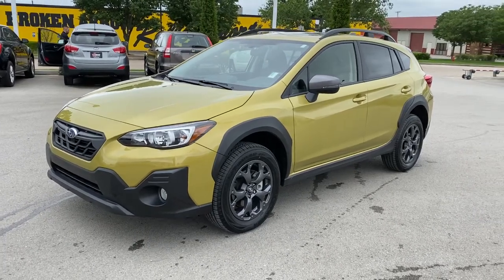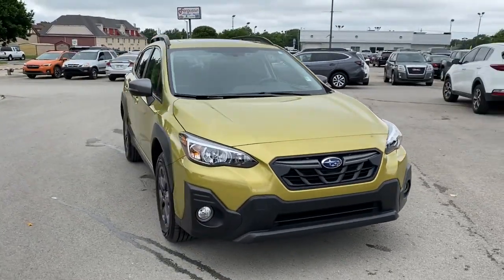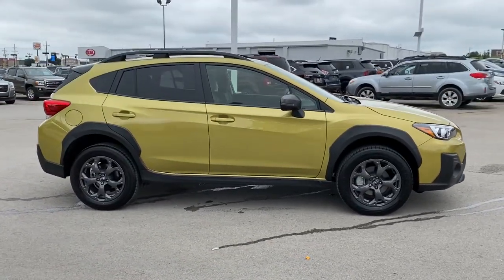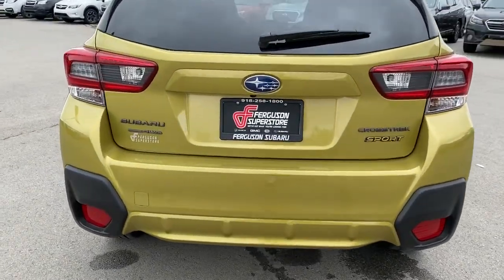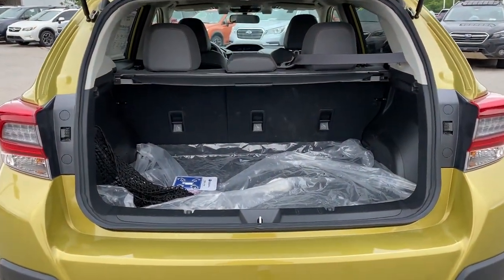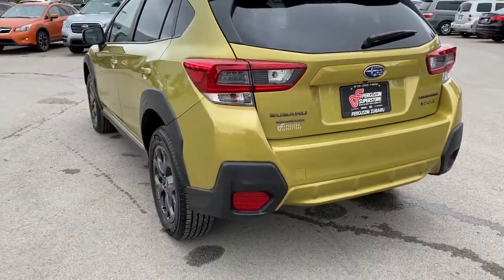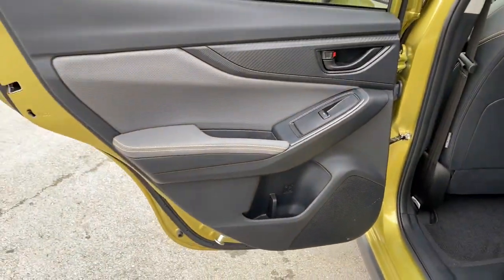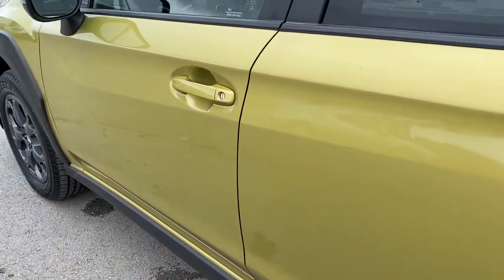2021 Subaru Crosstrek Tulsa, Broken Arrow, Owasso, Bixby, Green Country, OK P54445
Plasma Yellow Pearl Used 2021 Subaru Crosstrek available in Broken Arrow, Oklahoma at Ferguson Superstore. Servicing the Tulsa, Owasso, Bixby and Green Country, OK area.

Ferguson Superstore
1601 N Elm Place

Certified. CARFAX One-Owner.***SUBARU CERTIFIED***, ***NO ACCIDENT HISTORY***, ***AWD***, ***BLUETOOTH***, ***CARFAX ONE OWNER***, ***KEYLESS ENTRY***, ***FULLY RECONDITIONED***, Crosstrek Sport, 2.5L DOHC, AWD, Plasma Yellow Pearl.Subaru Certified Pre-Owned means you not only get the reassurance of up to a 7yr/100,000-Mile Powertrain Limited Warranty, but also a 152-point inspection/reconditioning, 24/7 roadside assistance, rental car benefits, and a complete CARFAX vehicle history report.Awards:* ALG Residual Value Awards, Residual Value AwardsAt Ferguson, we are Upfront and Simple. We offer our best price to everyone, the first time. The only additional fee you pay is a $379 documentation charge.